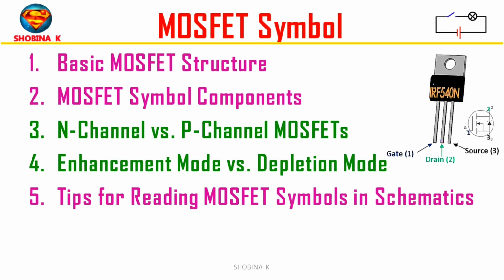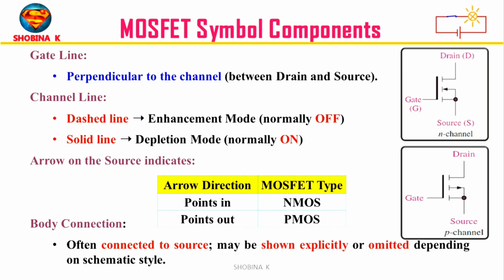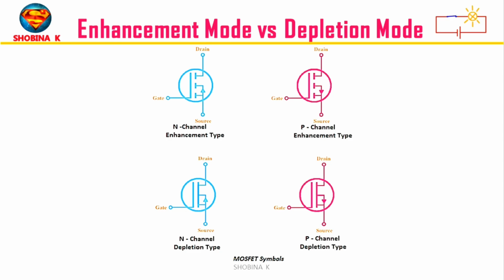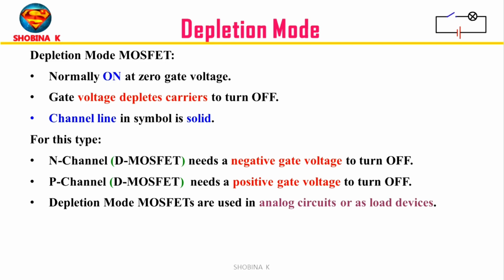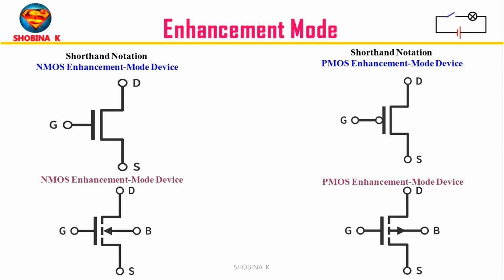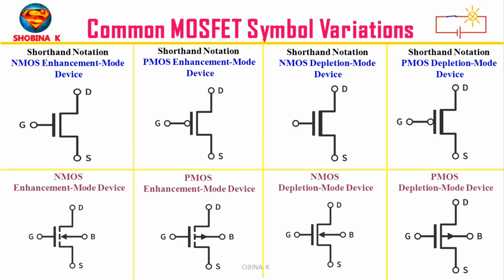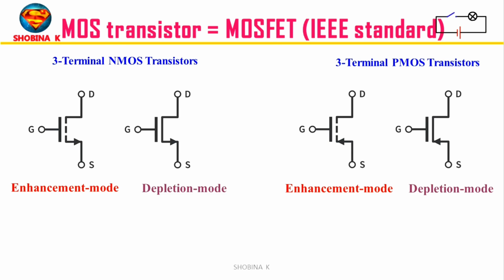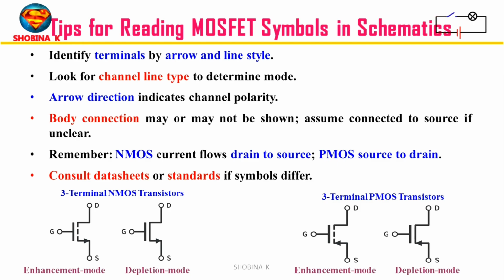BE3251 MOSFET Symbol BEEE. How to read MOSFET Symbol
Be3251 basic electrical and electronics engineering important questions
How to read mosfet symbol
Mosfer symbol in tamil
Mosfet construction and working in tamil
anna university beee important questions
be3251 basic electrical and electronics engineering important questions tamil
be3251 syllabus
enhancement type mosfet
how mosfet works
mosfet basics
mosfet explained
mosfet in tamil
mosfet tutorial
mosfet working
mosfets
n channel mosfet
depletion type mosfet